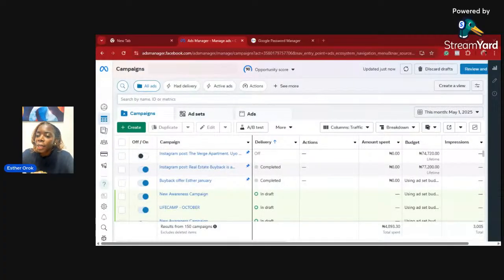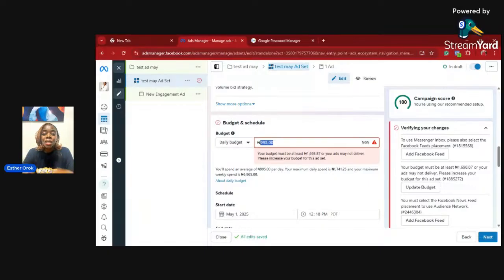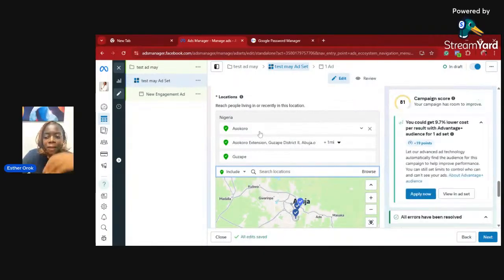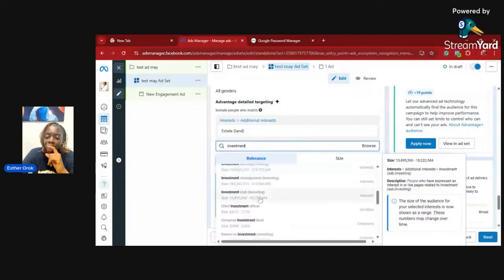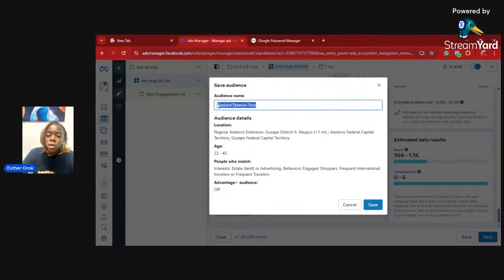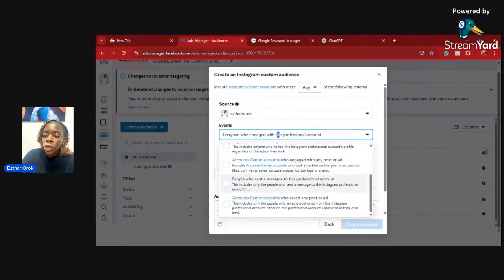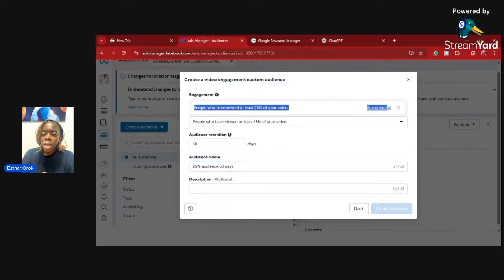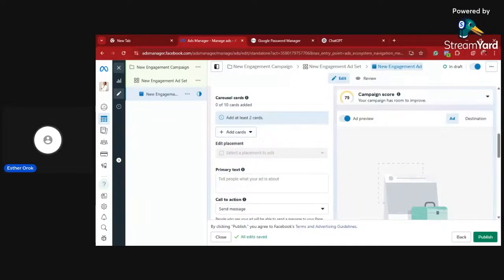How To Run Meta Ads for Real Estate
Realtor Masterclass powered by Restherbridge Realtor Community. This session focuses on how to run facebook and instagram ads for real estate.